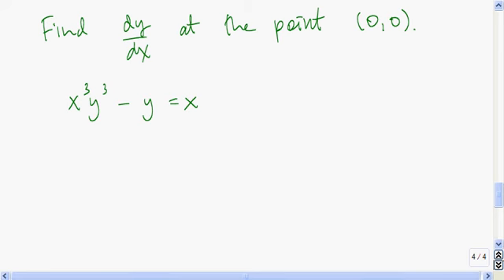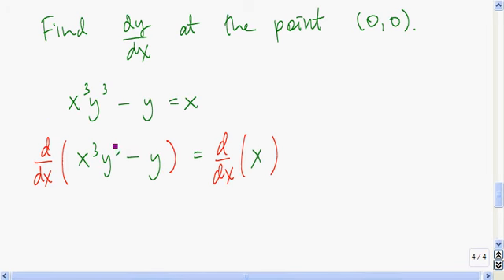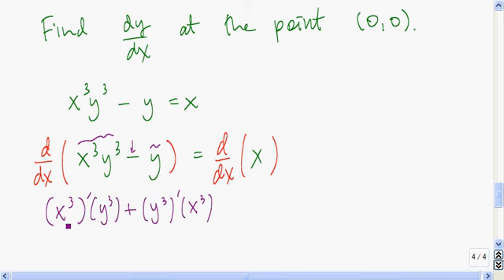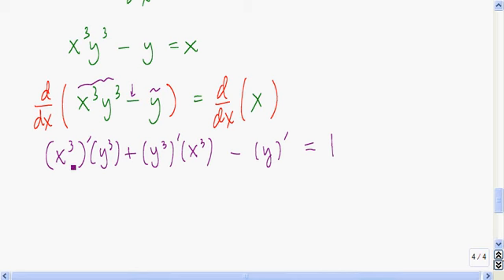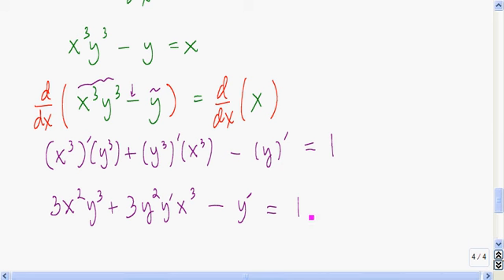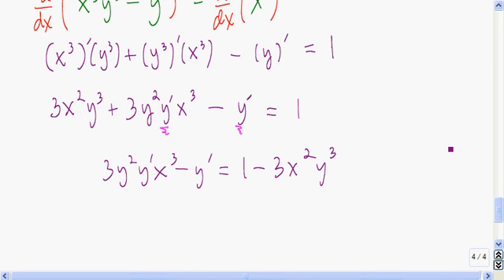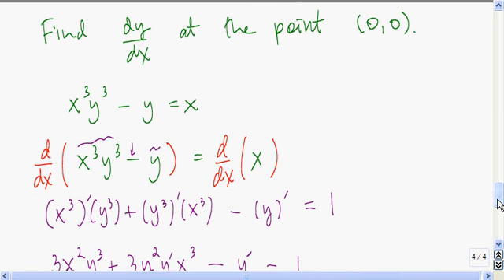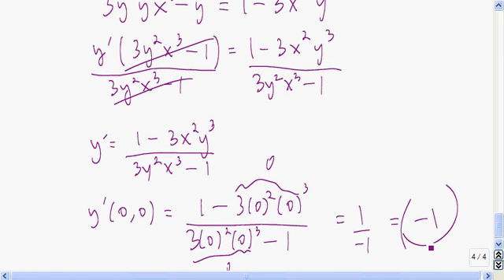Implicit differentiation example